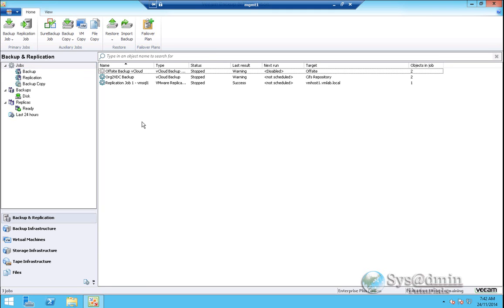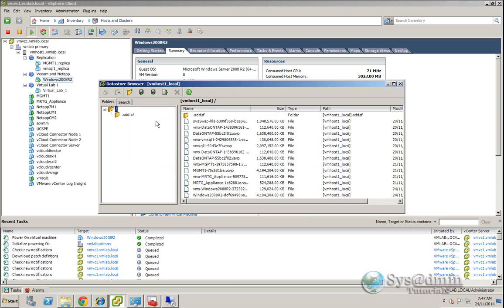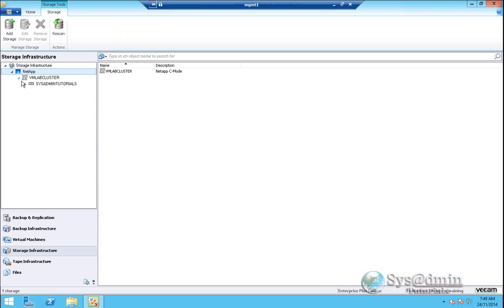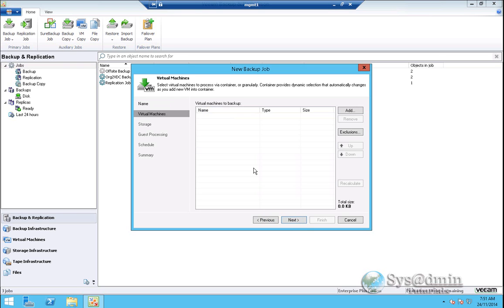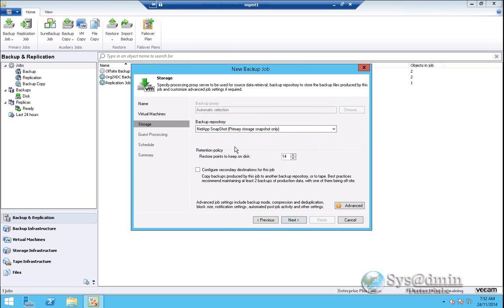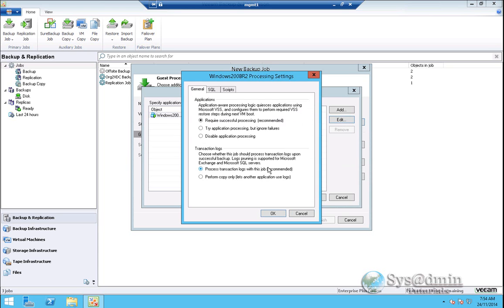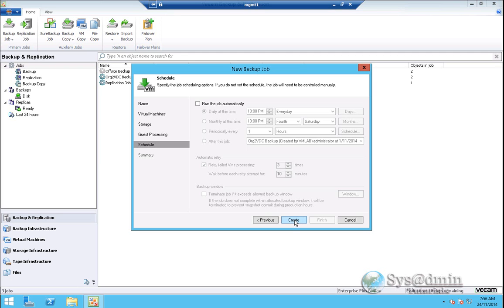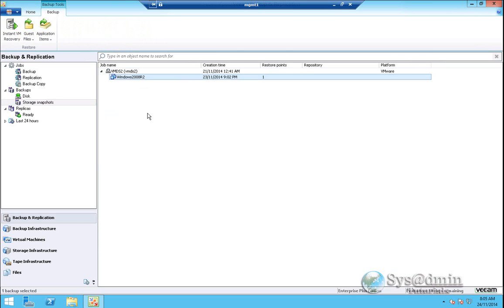Veeam Backup and Replication 8 with NetApp Clustered Ontap - Backups - Part 1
In part 1 of this video tutorial I walk you through how easy it is to backup your virtual machines with Veeam Backup and Replication version 8 and NetApp Clustered Data Ontap.

I will create a consistent virtual machine backup with Veeam Backup and Replication, which resides as a NetApp snapshot. No streaming backups needed